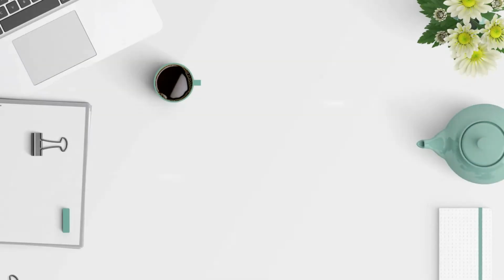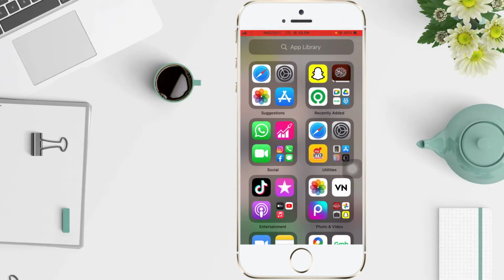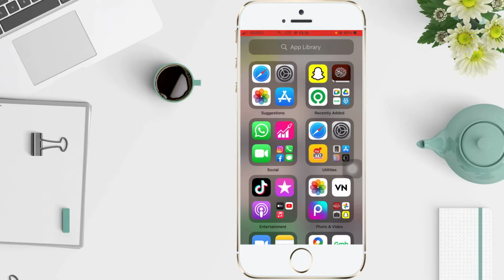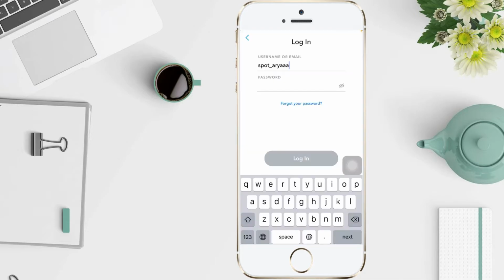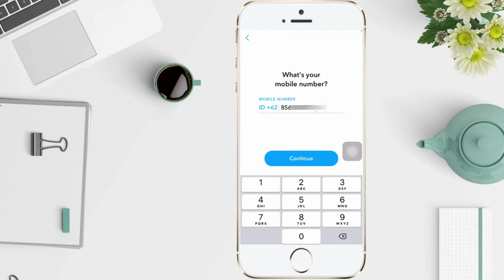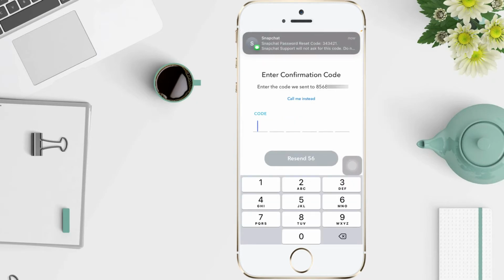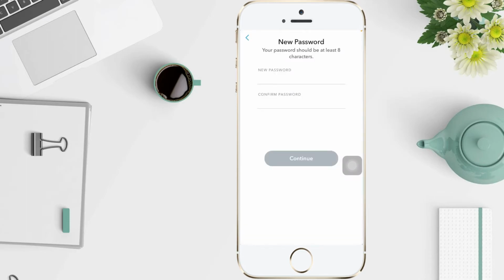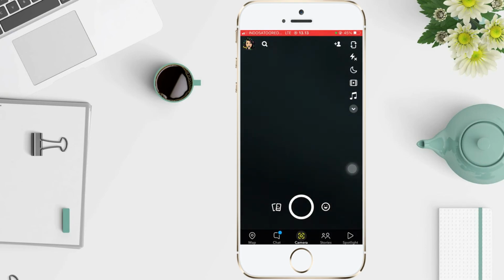How To Reset Snapchat Password Without Email | Recover Snapchat Account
Hello guys, in this video I'll show you how to reset snapchat password without email.

For those of you who want to recover a Snapchat account without an email, you can use the recovery number. Please watch this video to find out the steps.

*this video is related to :
how to reset snapchat password without email
how to reset snapchat password
how to recover snapchat password without email
how to recover snapchat password
how to recover snapchat forgot password
how to reset snapchat forgot password